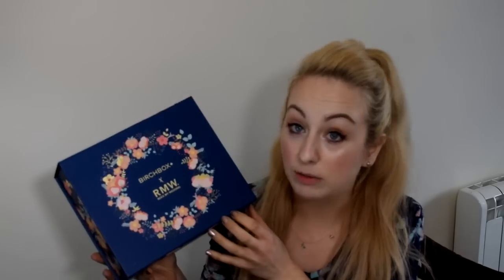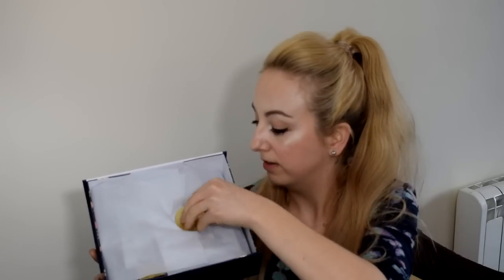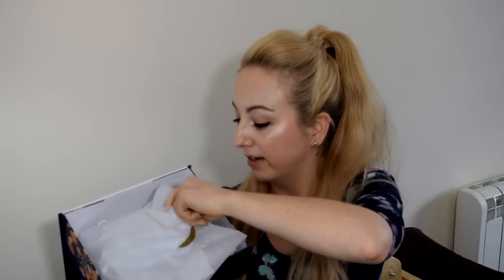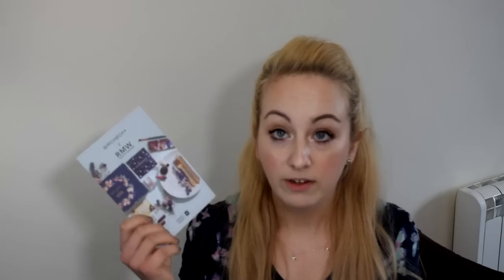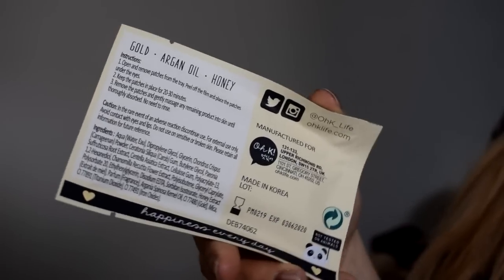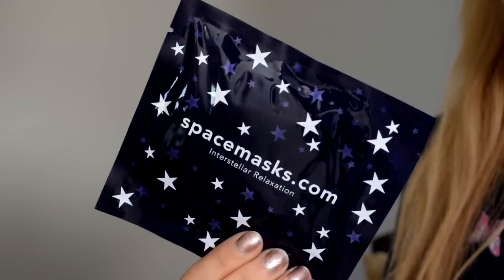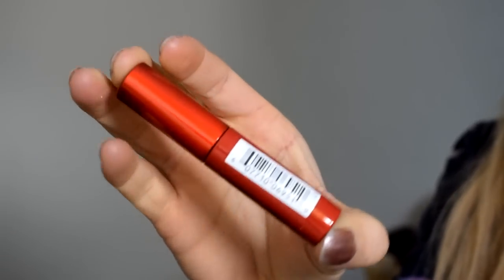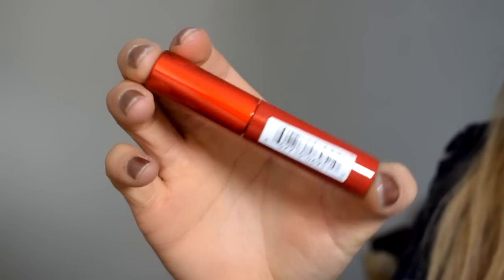Birchbox X Rock My Wedding LIMITED EDITION BOX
👀OPEN TO SEE MORE INFO👀

💙Welcome back & Hello If you are new 💙
In Today's Video an unboxing on the birchbox limited edition rock my wedding box, retails for £29.00 but I managed to get it for £20.40 with my 15% vip discount and my five pound off refer a friend code. So thank you to anyone who has used my code:D

£10 off a 6 or 12 month subscription with code MERCEDES2019

📧EMAIL📧 (PR & BUSINESS QUERIES ONLY)

Bit About Me -
My Name is Mercedes and I'm from Norfolk, I like to be as honest as possible on my channel to help others create an informed decision on whether to spend there money on products or items. I also like to help you save money where possible my fave bargain shop is poundland but I do also Like shopping in Home Bargains and B&M. You will find some clothing hauls from time to time. But, my fave things to film are unboxings. With my shop my stash videos I hope to inspire you to get the best from your own makeup collection, without spending money. Then with my declutters I hope to help you part with items you just aren't loving.

FAQs-
How old are you? I'm 28, I will be 29 on July 11th.
Why are you called Soon-To-Be Wilson? Because I will soon be a Wilson when I get married 👰
When are you getting married? 1️⃣6️⃣th May 2️⃣0️⃣1️⃣9️⃣ at 🕔
Will you change your YouTube name when married? I'm in two minds I want to but I don't all at the same time.
Is YouTube your job? No, YouTube is just my hobby, I am lucky to receive a small sum off money from YouTube which I put back into my YouTube but I do have a full time job in retail.

This means I earn a very small percentage when you purchase a product I recommend. This does not in any way affect the price you pay for the item, and will not influence my choice of items to show you.

Much Love Mercedes 💙